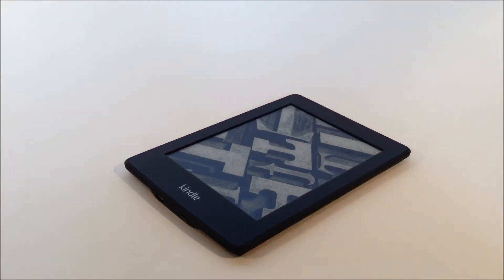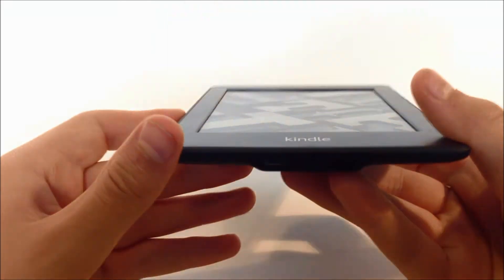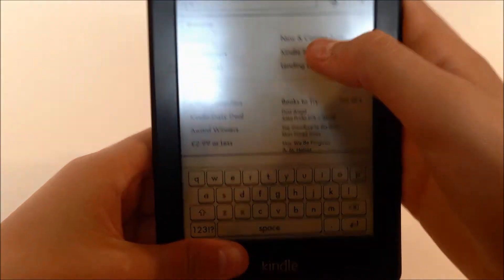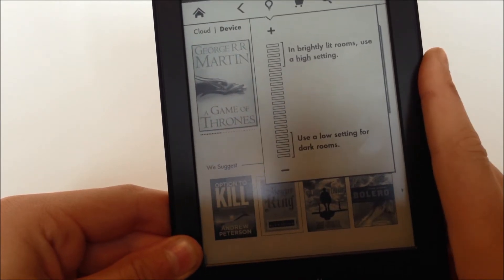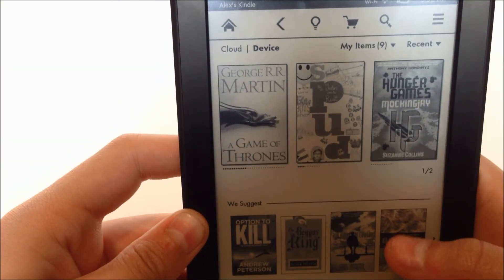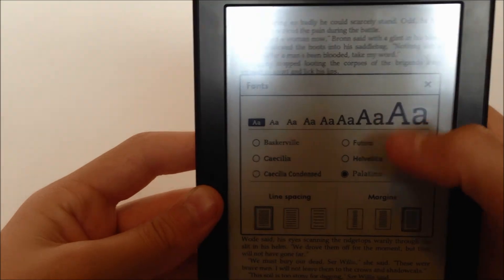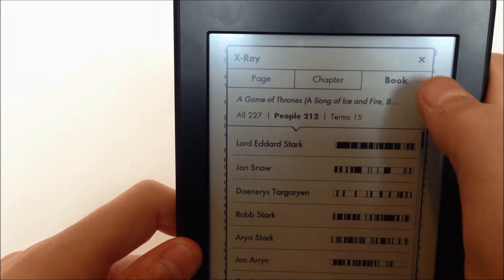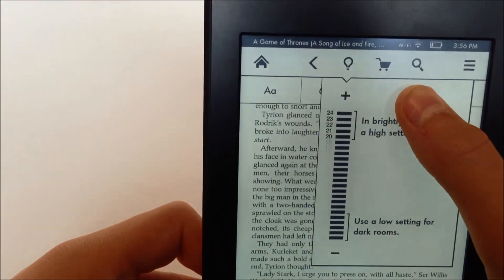Kindle Paperwhite Review No.2. My Thoughts after 6 months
In this second Kindle review I go more in depth with the details of this device and I share all of my opinions of the device so far. In my last review I made, it was the day I got my Kindle so at that time I did'nt know too much about about the device.